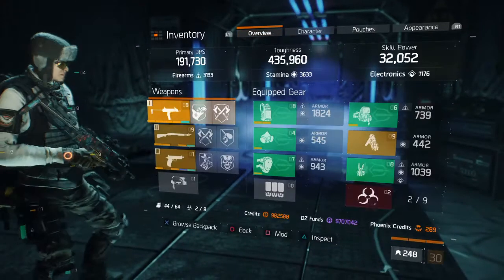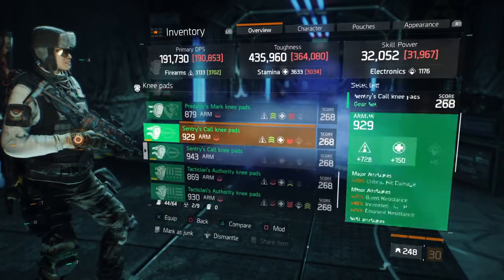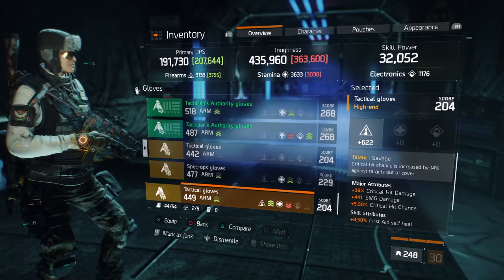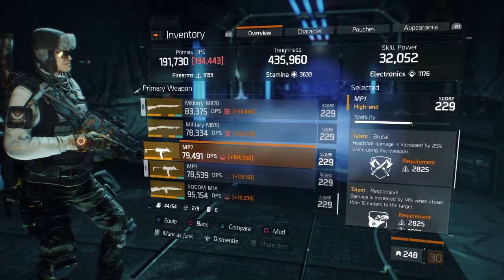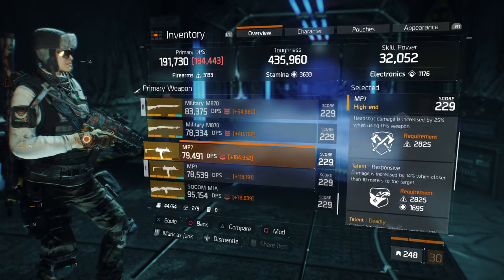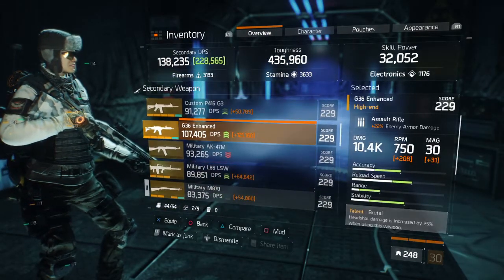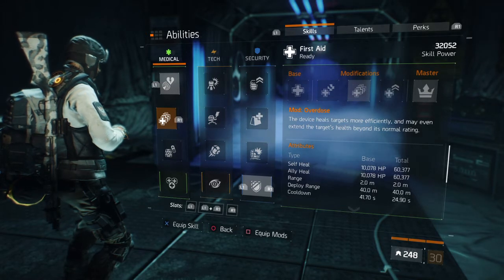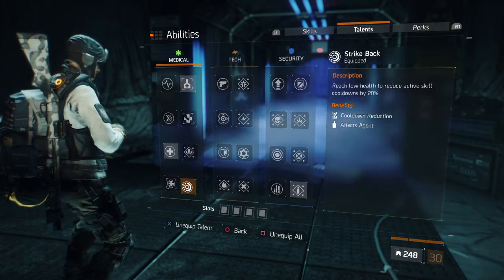Sentry with mp7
Sentry build 1.3

Tom Clancy’s The Division